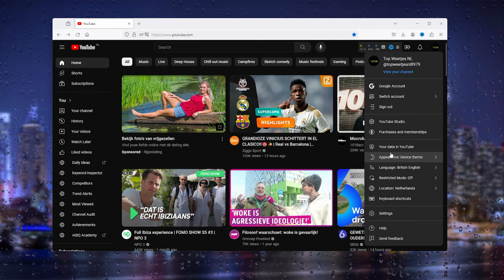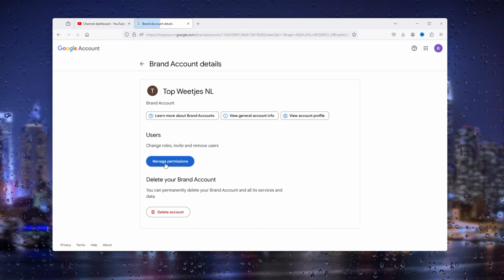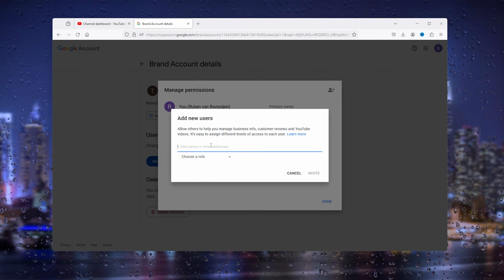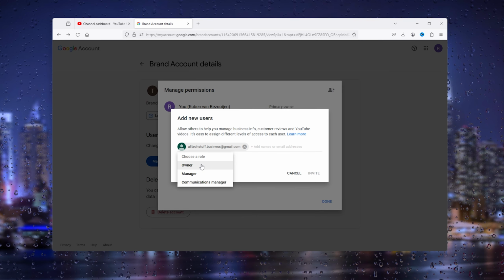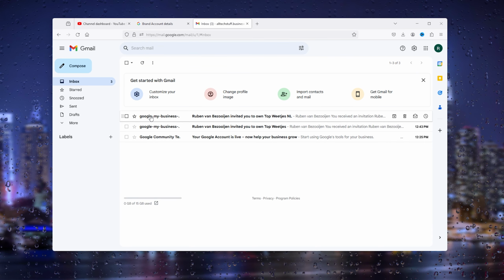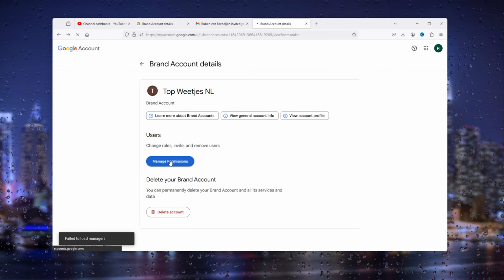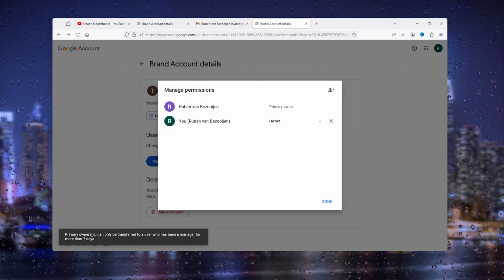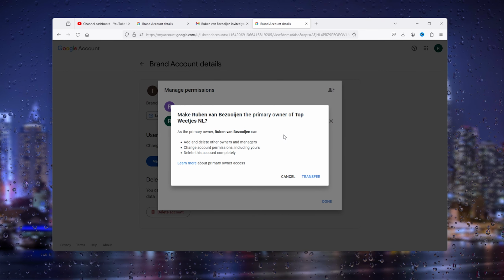How To Transfer YouTube Channel To Different Google Account - Full Guide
How to move your YouTube channel to another Google account. Our comprehensive guide provides you with step-by-step instructions, making the process seamless and straightforward. Whether you're reorganizing your accounts or collaborating with others, this tutorial ensures you can effortlessly transfer your YouTube channel to a new Google account. Follow our easy instructions and take control of your channel's ownership and management. Elevate your YouTube experience by making the right moves today!